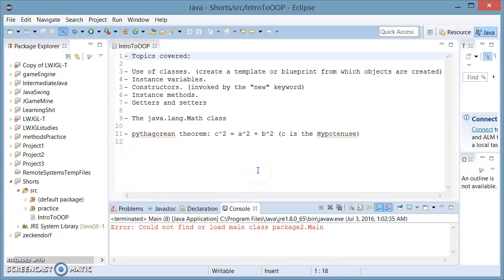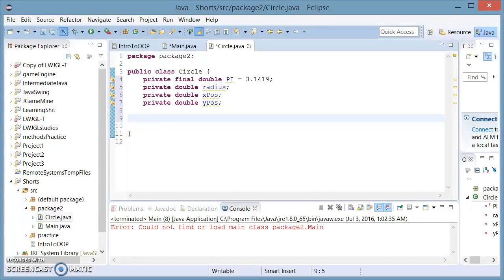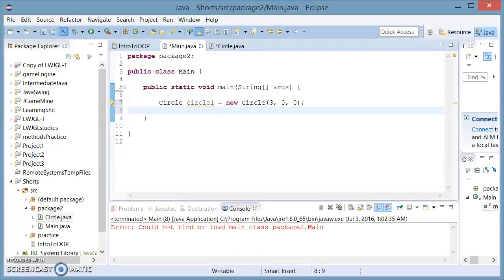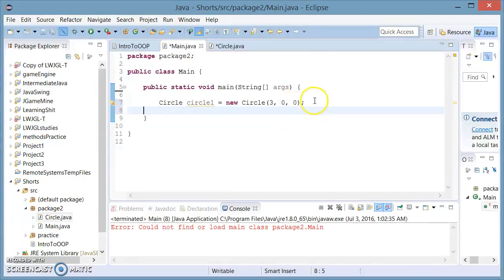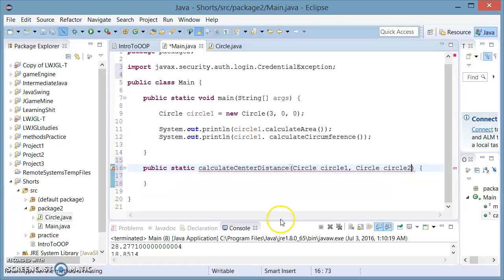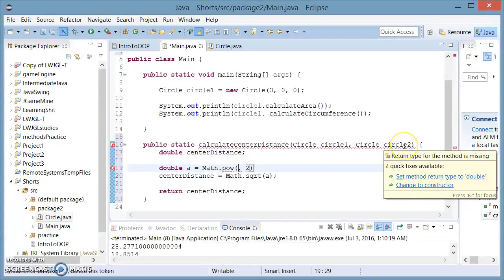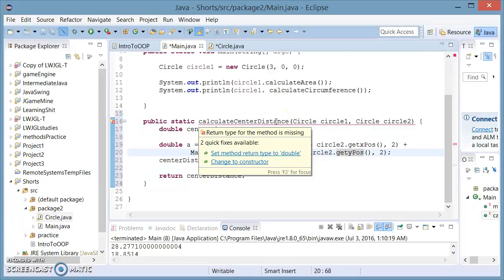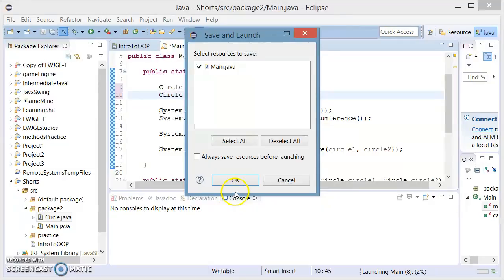Java Shorts #7 Introduction to OOP (modeling a circle)